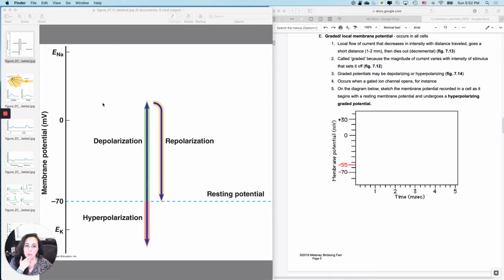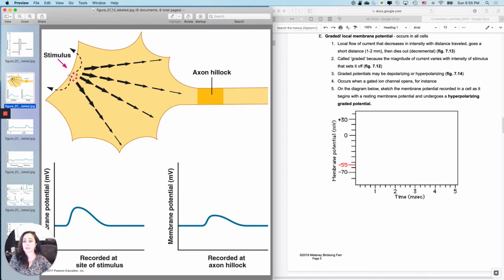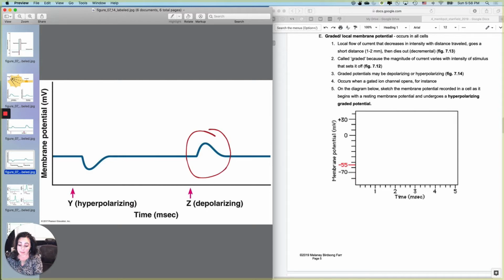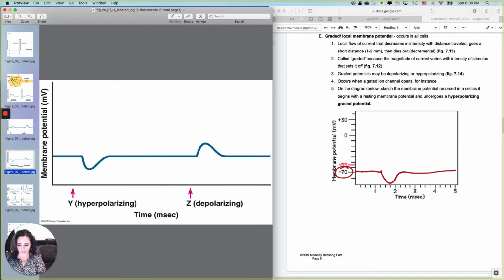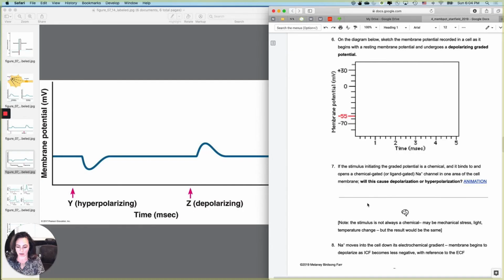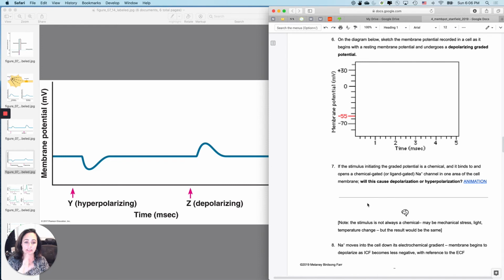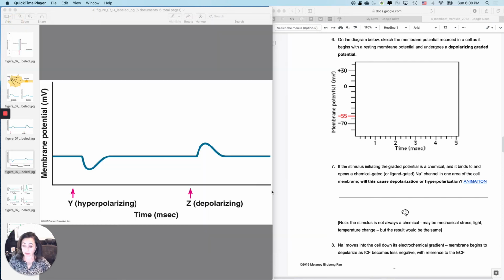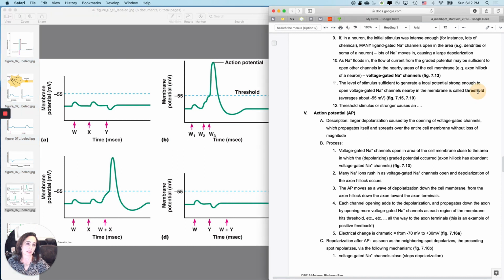Membrane Potentials 4 Graded potentials